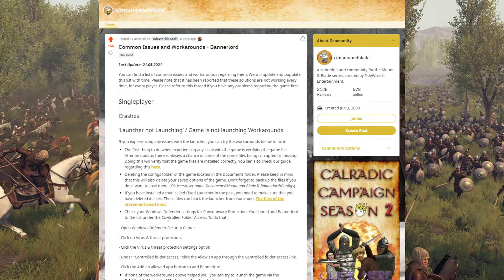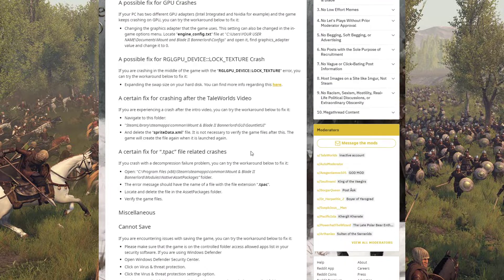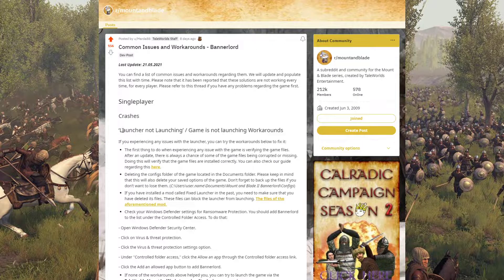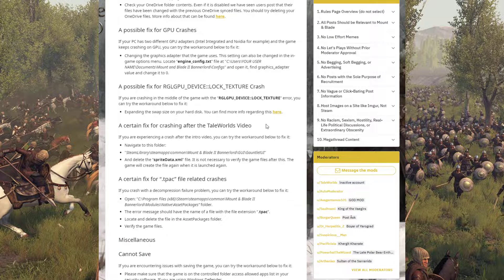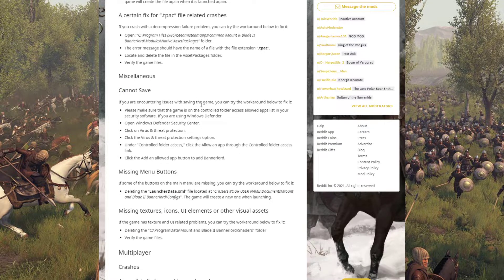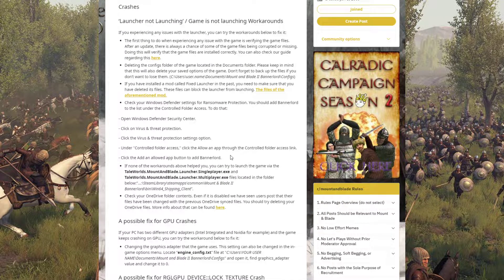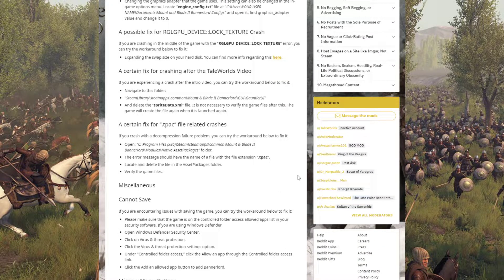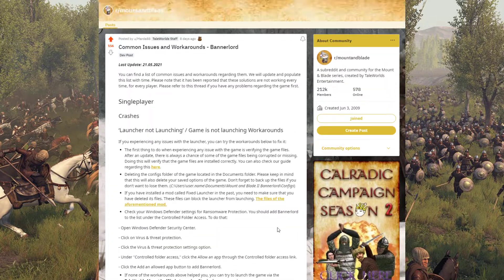Devs Show Common Issues & Solutions for Mount & Blade II Bannerlord